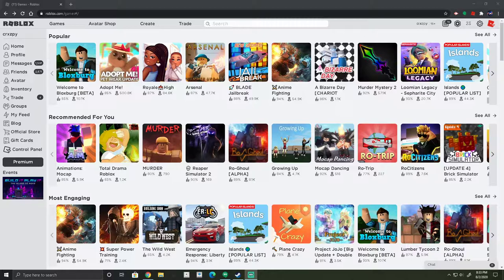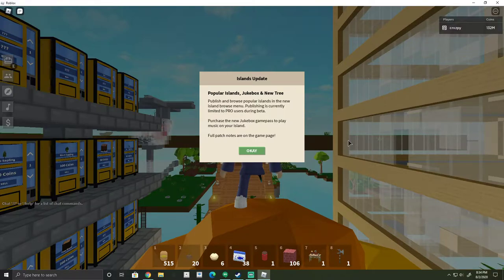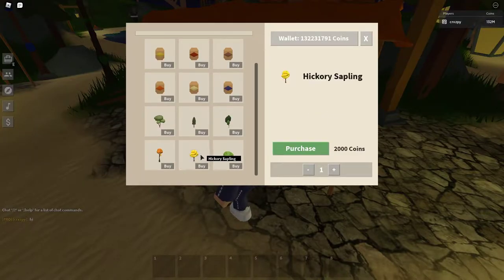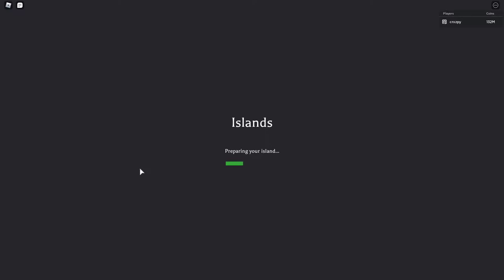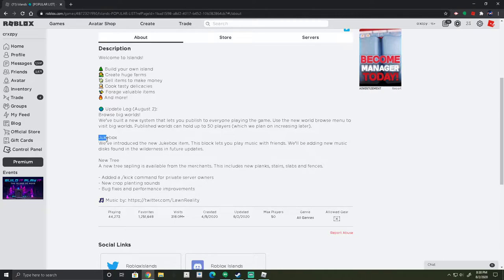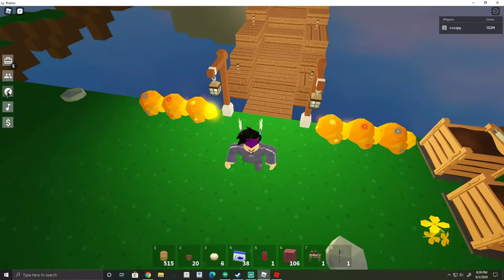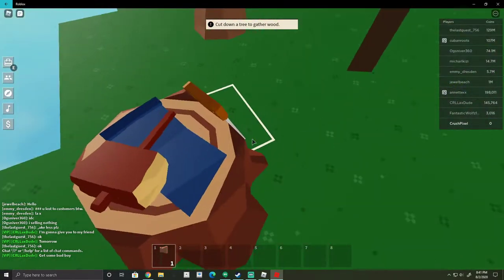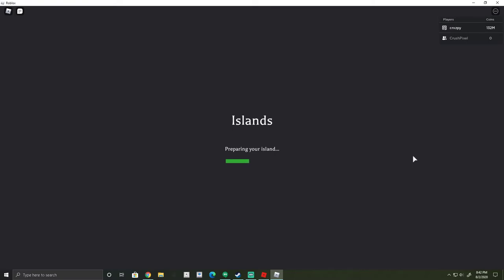NEW ISLANDS UPDATE! | POPULAR LIST, JUKEBOX, HICKORY TREE & MORE!